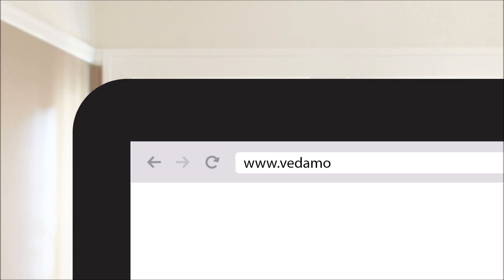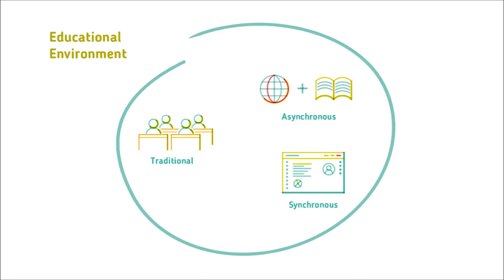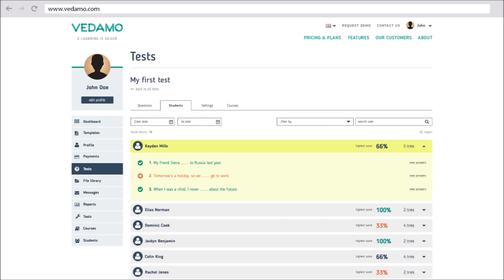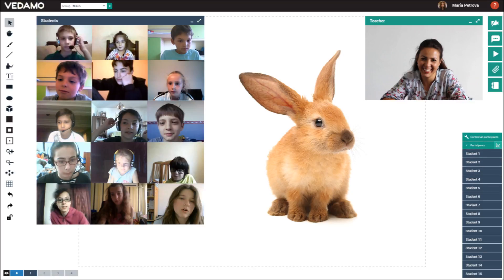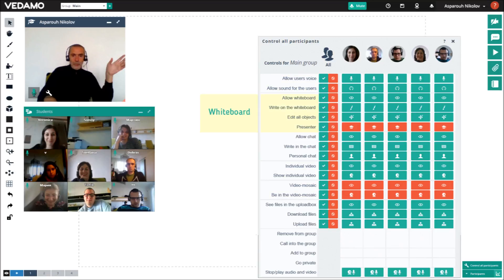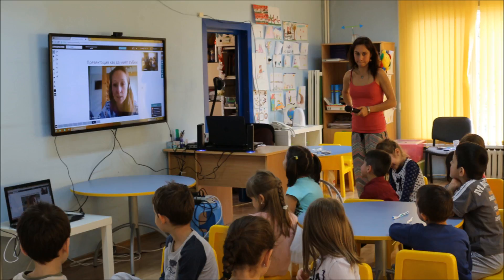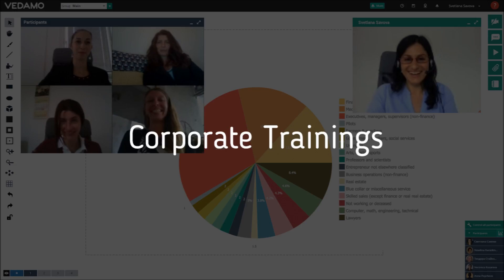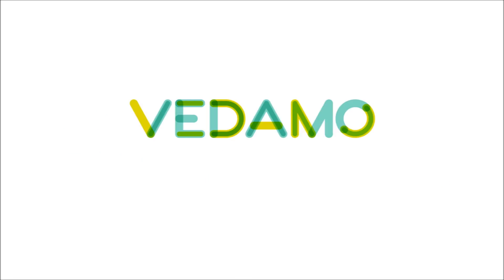Vedamo E-learning - teach online and manage your courses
Teach online with VEDAMO! Try our Virtual Classroom and Learning Management System to manage your online courses. Conduct your live online classes regardless of your location. or register for our FREE LIVE DEMO